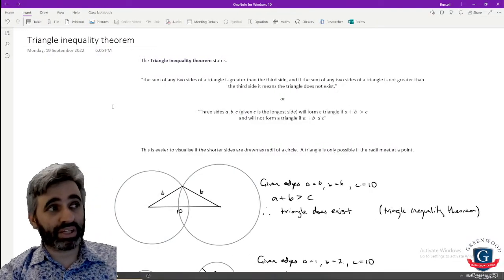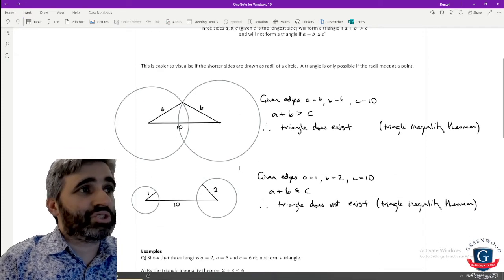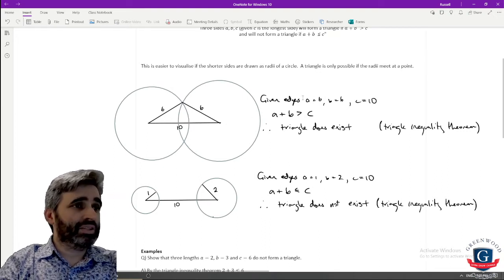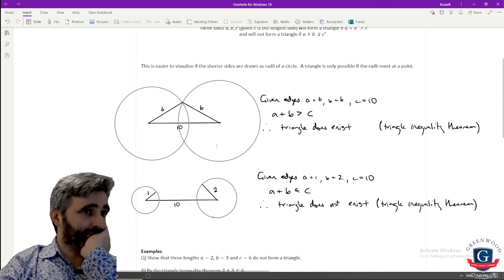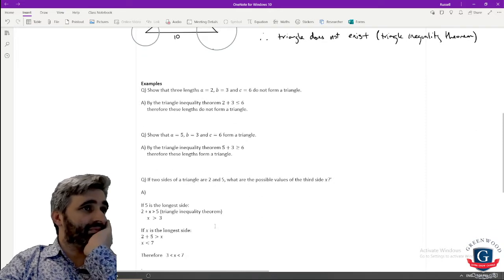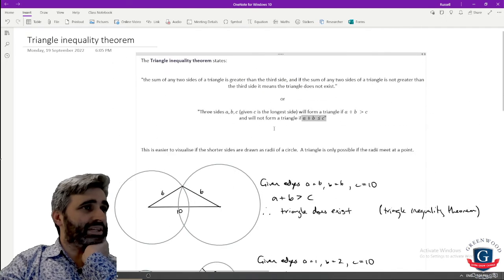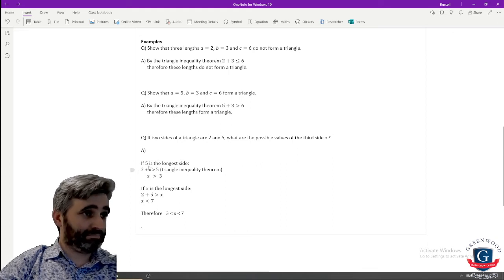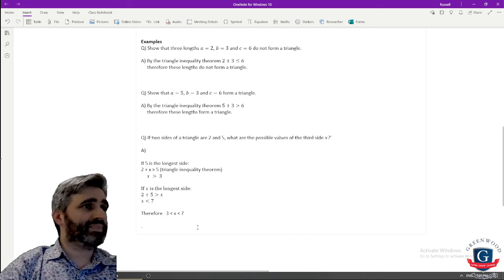29 3 Triangle inequality theorem